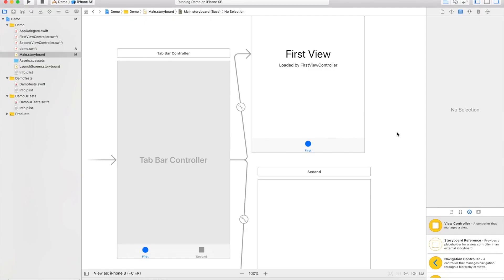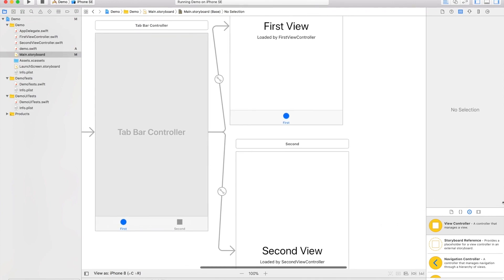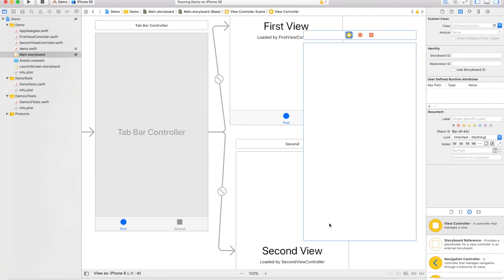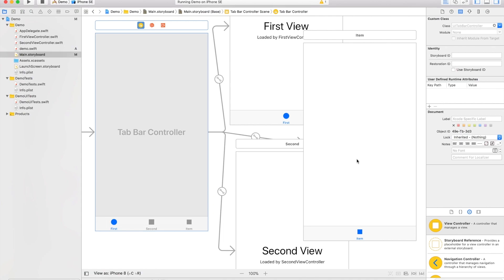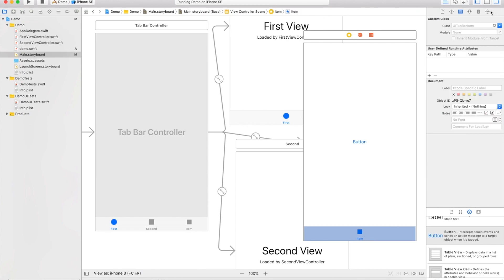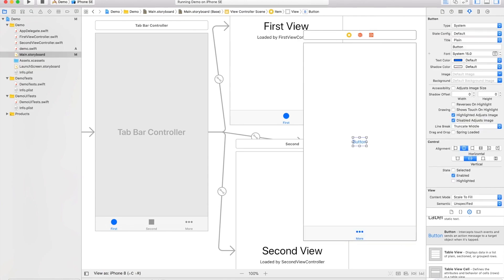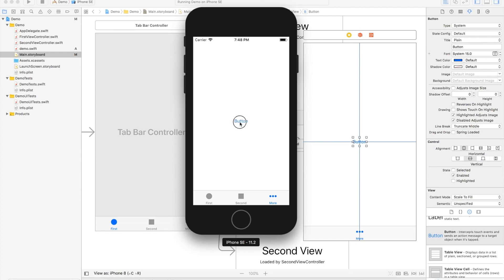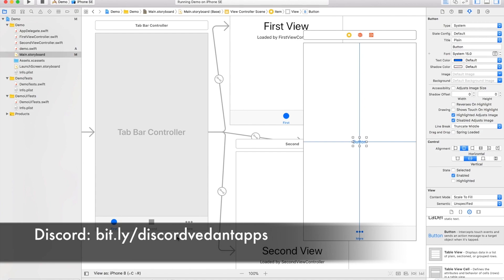How to add a new view controller to a tab bar controller